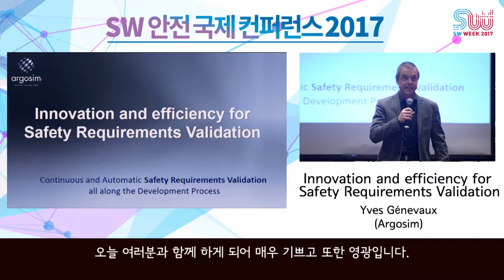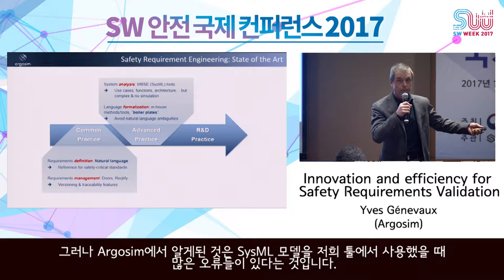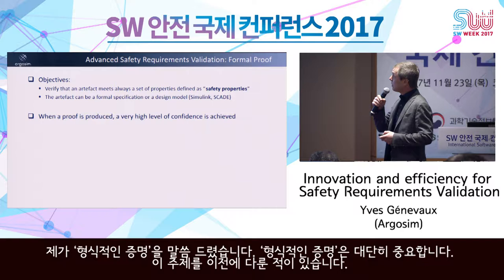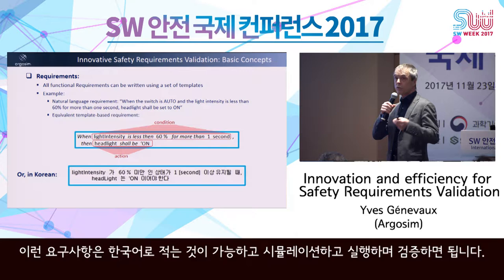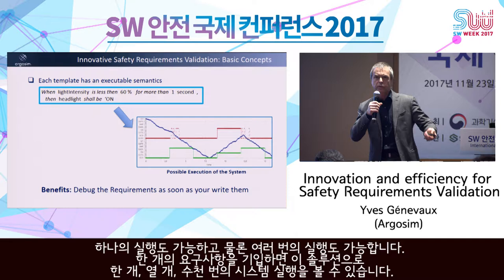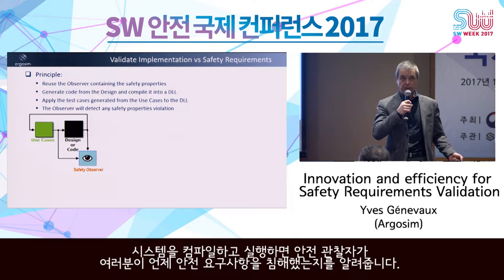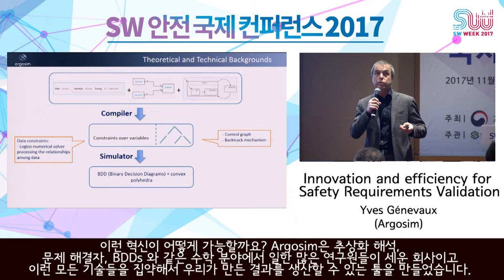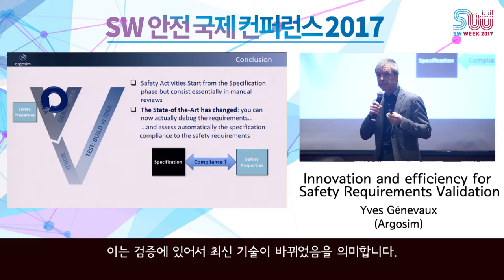SW안전 국제 컨퍼런스 2017 - Yves Génevaux (Argosim)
Innovation and efficiency for Safety Requirements Validation
Yves Génevaux (Argosim)

행사명 : SW안전 국제 컨퍼런스 2017
일시 : 2017년 11월 23일
장소 : 코엑스 컨퍼런스룸
주최 : 과학기술정보통신부
주관 : 소프트웨어정책연구소(SPRi), 정보통신산업진흥원(NIPA), 한국정보통신기술협회(TTA)
주요내용 : 제4차 산업혁명 시대를 대비한 SW 안전 문화 확산을 위해  ① 개발 생명주기에서의 SW 안전 확보 방안 및  ② 안전중요(safety-critical) 분야에서의 SW 안전 동향 파악